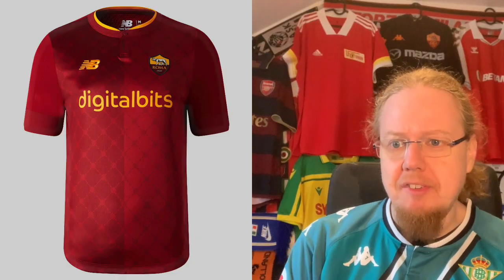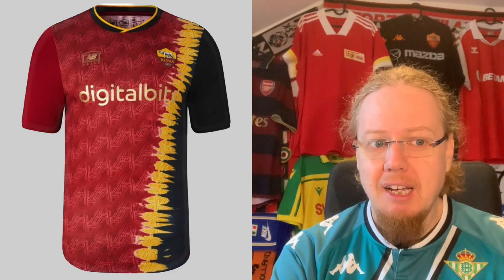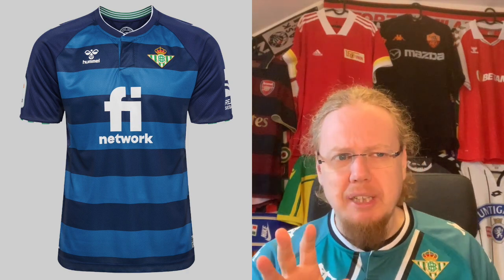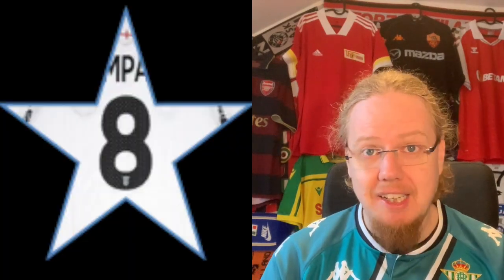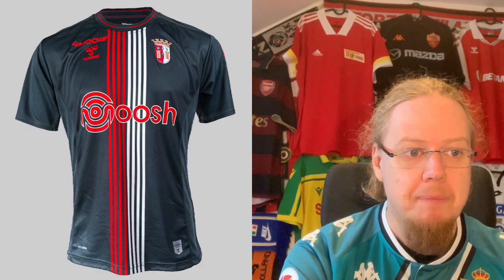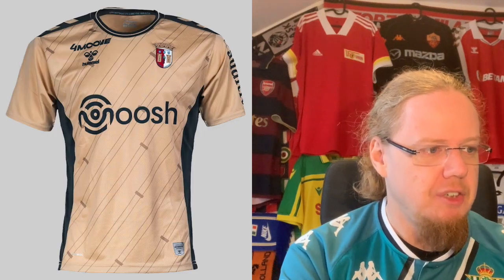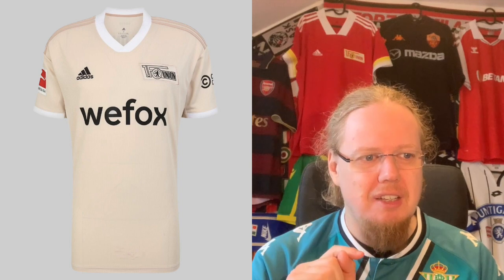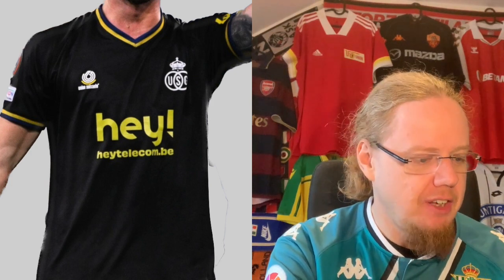2022-23 Europa League Jersey Review II: Groups C and D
A bit late, but we finally are doing the Europa League jersey review! The Hummel teams in here steal the show and Roma typically has at least one great shirt. But there are also plenty of smaller teams which are always a mixed bag - but interesting nonetheless.

00:00 Introduction
02:18 AS Roma
04:43 Ludogorets Razgrad
06:14 Real Betis Balompié
08:32 HJK
09:44 SC Braga
12:09 Malmö FF
14:44 1. FC Union Berlin
15:32 Union Saint-Gilloise